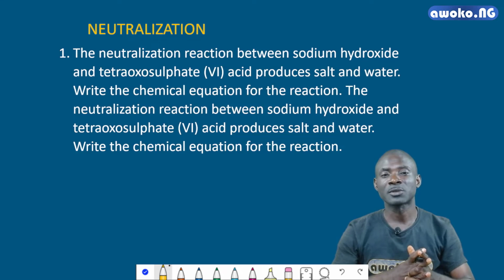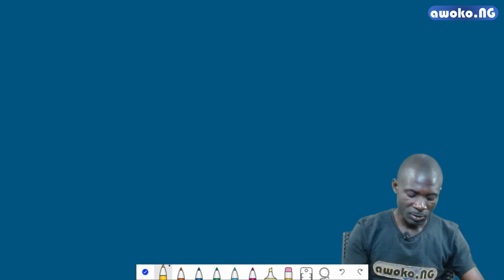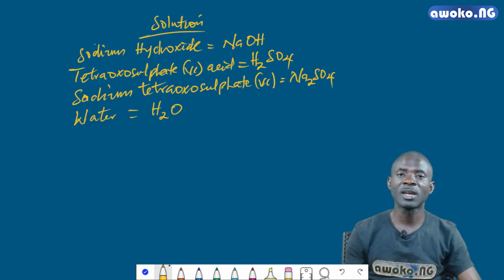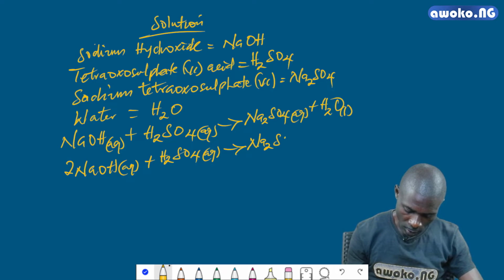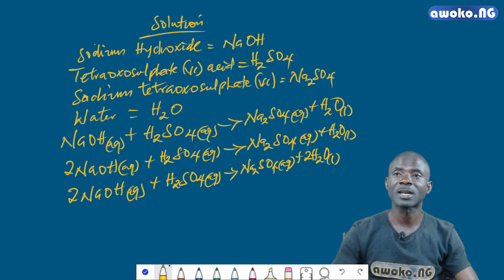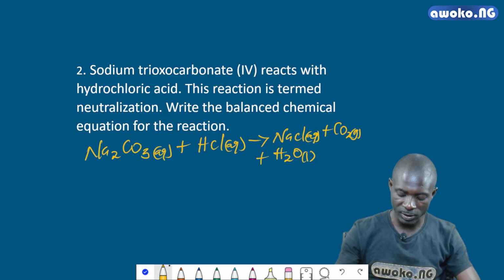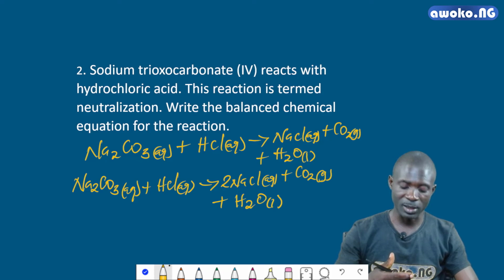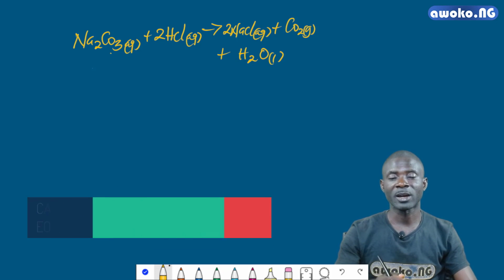HOW TO BALANCE NEUTRALIZATION REACTIONS [WAEC. NECO. JAMB UTME. PUTME. 100LEVEL]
A good tip for balancing neutralization reactions is to balance the acid and base, as they will neutralize each other to form water.